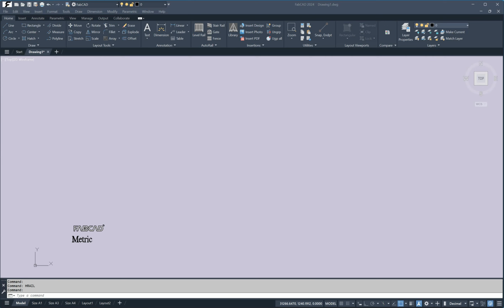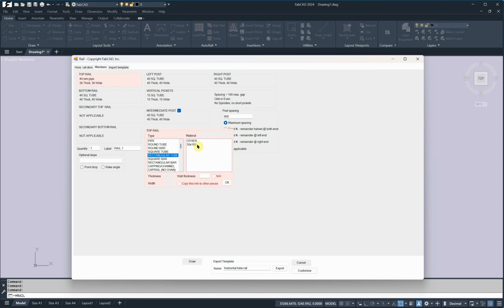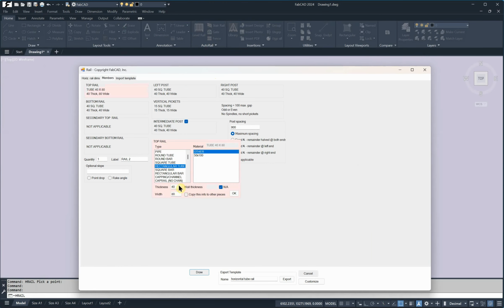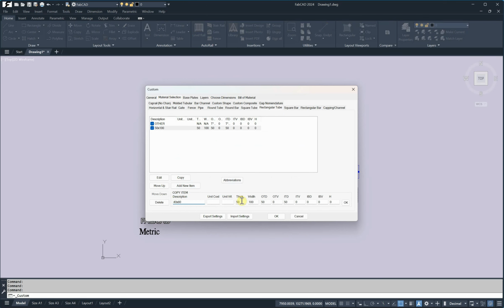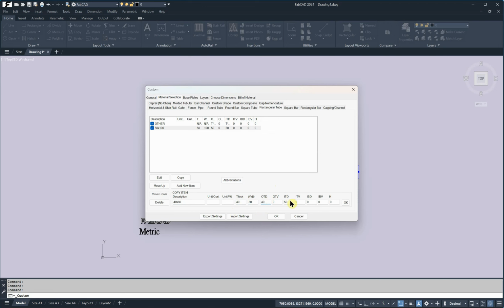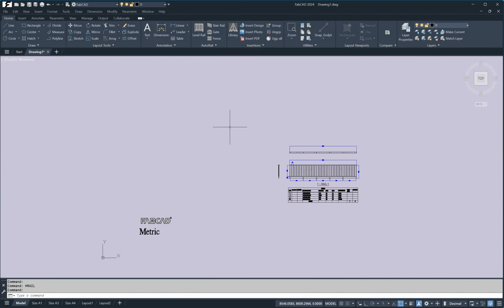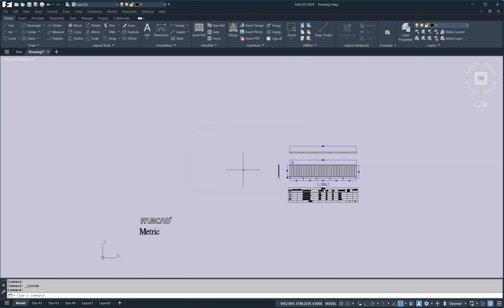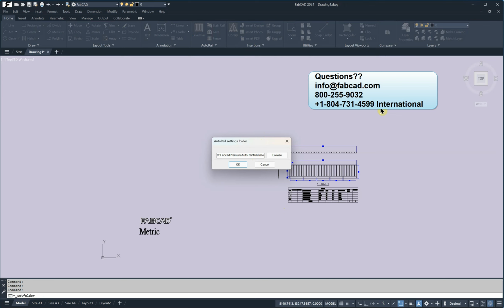Adding new tubing, pipe and bar sizes to the AutoRail pull down list.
See how you can easily add new items to the autorail materials list and save them.